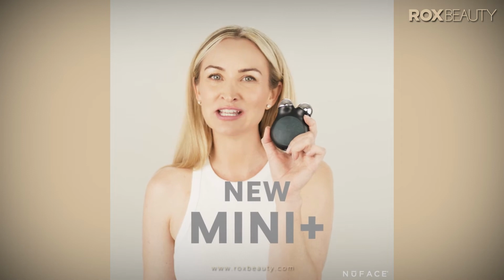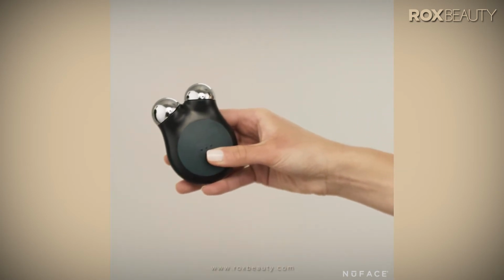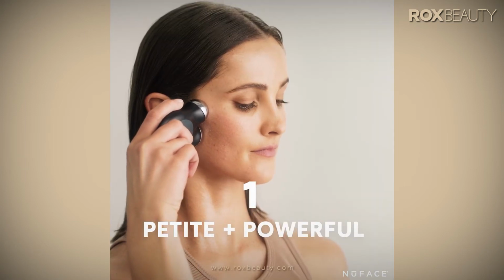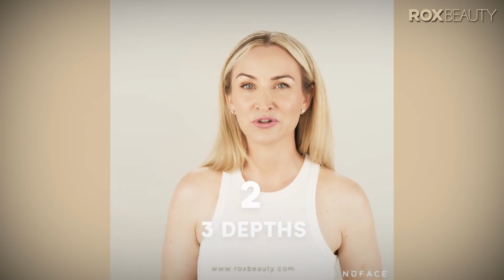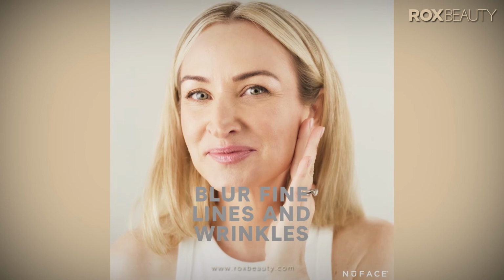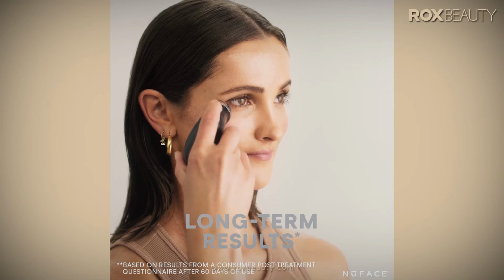Smart Facial Toning Device | NuFace Mini+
Meet NuFace Mini+ - a petite smart facial toning device!

Exclusive 3-Depth Technology targets your skin + muscles on the go to instantly blur fine lines and wrinkles, giving your face a tighter, lifted look and a toned and contoured appearance over time.

Available in 3 unique colorways to fit your personal style, the clinically proven Mini+ lets you shape your face anytime, anywhere.

Tone, Lift & Contour with NuFACE® MINI+ Petite Smart Facial Toning Device!